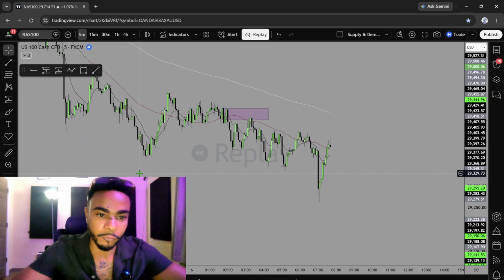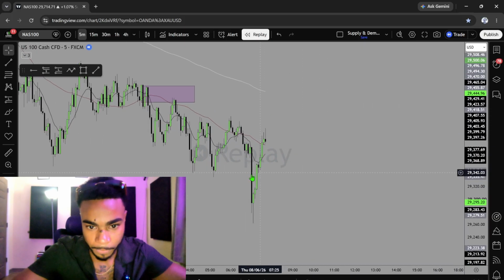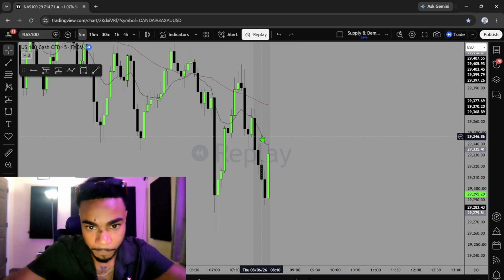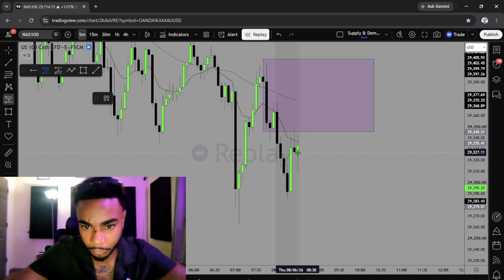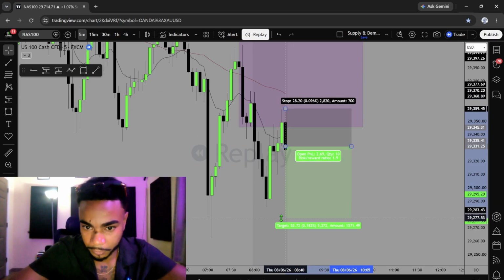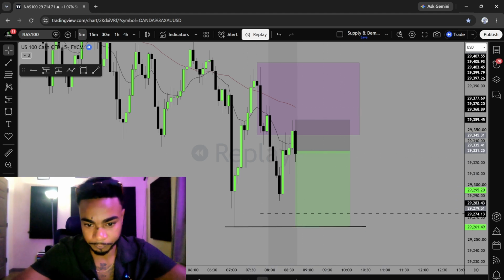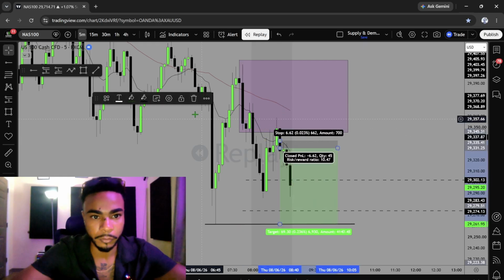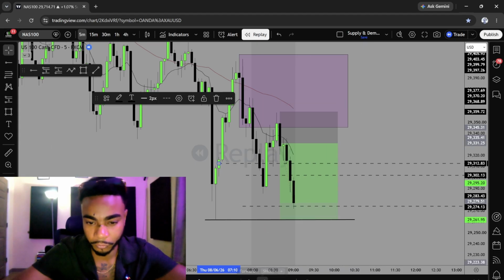$300 win on NASDAQ